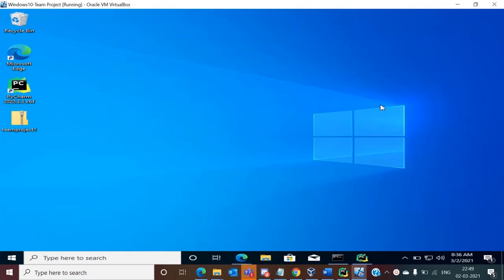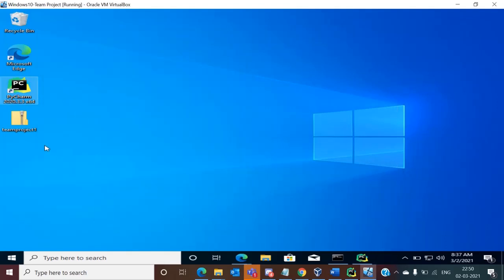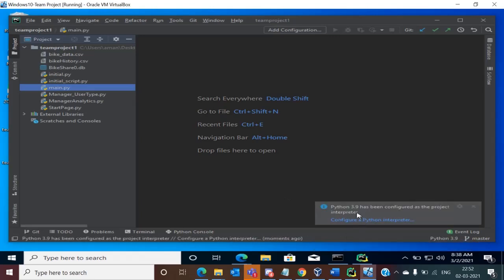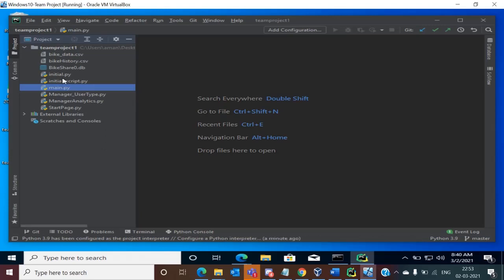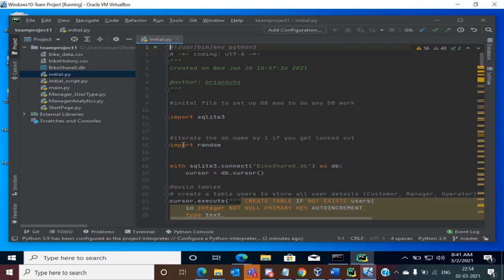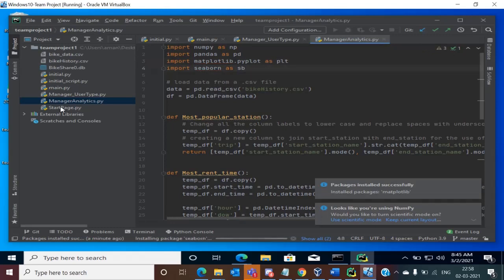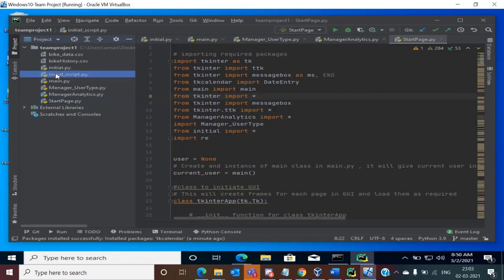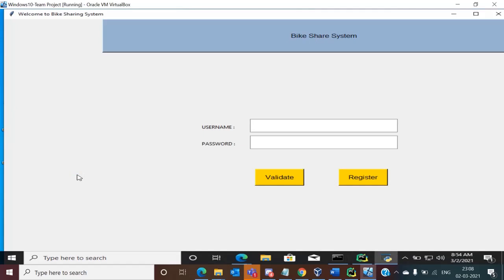project setup package installation